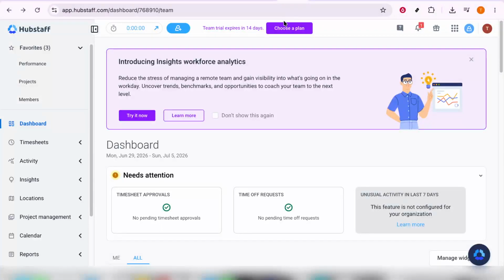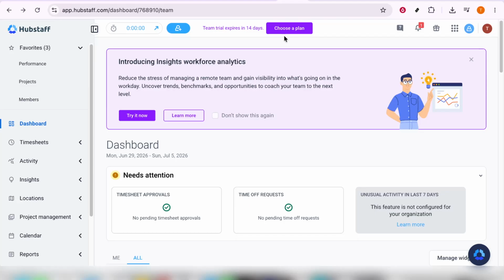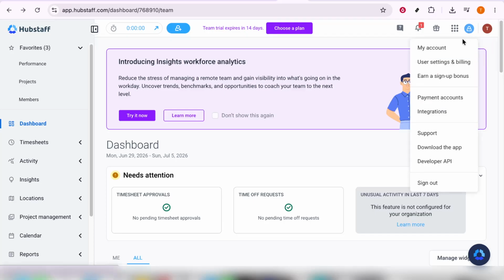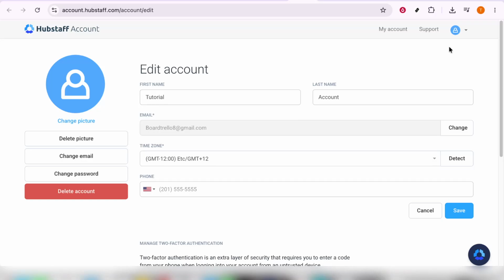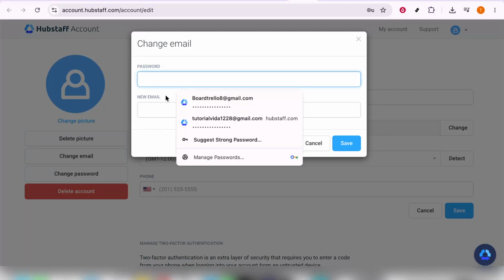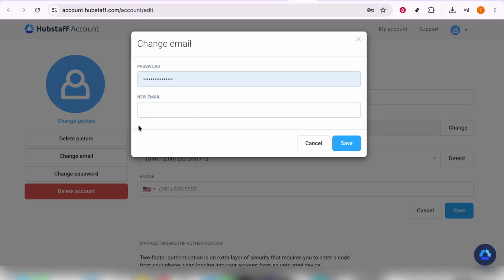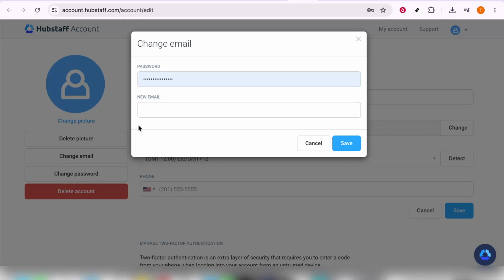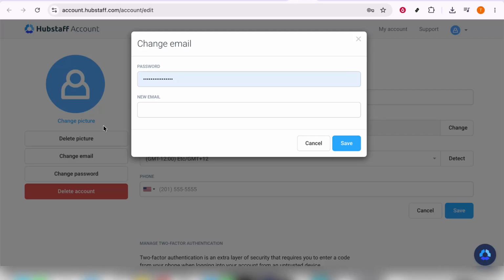How to Change Your Email Address in Hubstaff | Full 2026 Guide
Learn how to replace your current email, verify your new address, and keep your Hubstaff account up to date. This tutorial covers how to change your email address in Hubstaff, change email Hubstaff, update email Hubstaff, Hubstaff account settings, Hubstaff email tutorial, Hubstaff profile settings, Hubstaff tutorial, workforce management, time tracking software, Hubstaff tips, Hubstaff guide, Hubstaff for beginners, account management, productivity tools, and Hubstaff walkthrough.